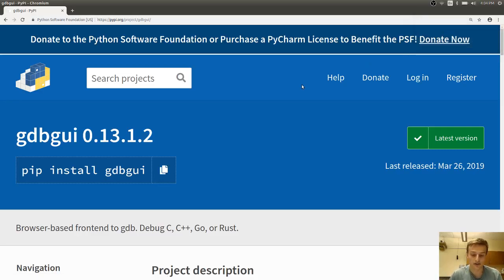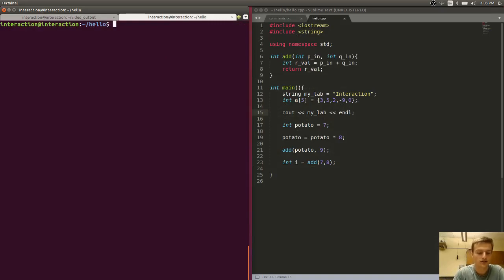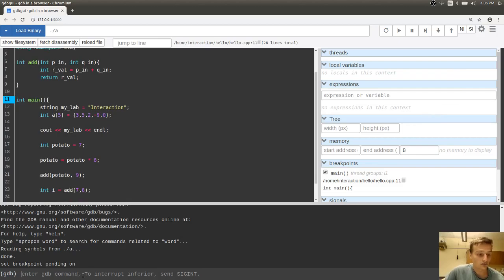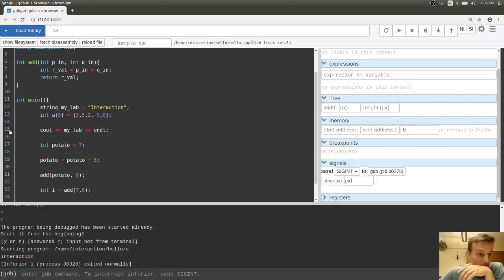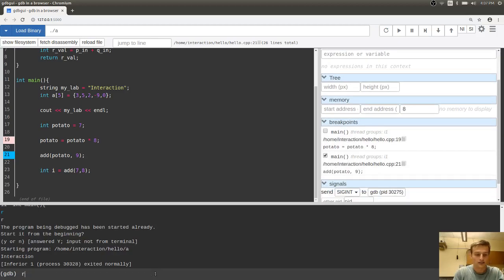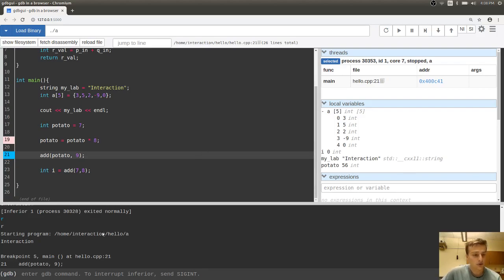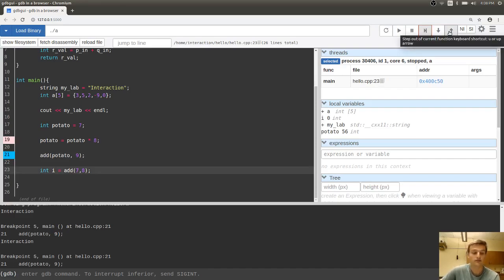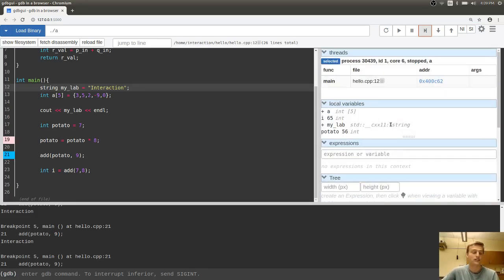Visualizing GDB using gdbgui